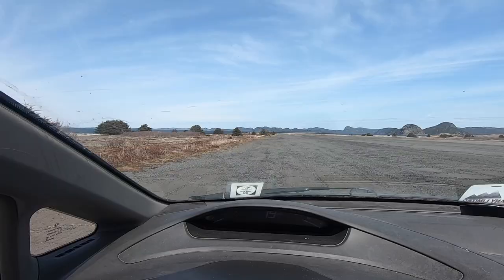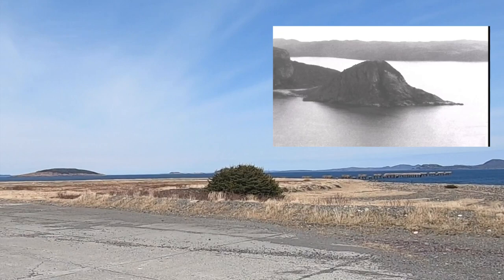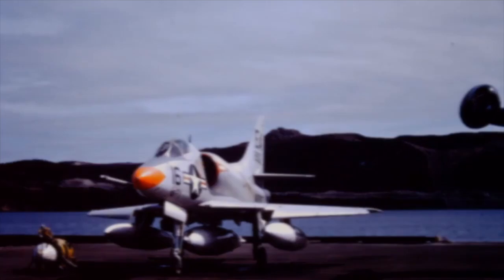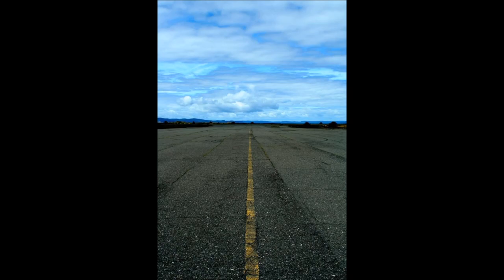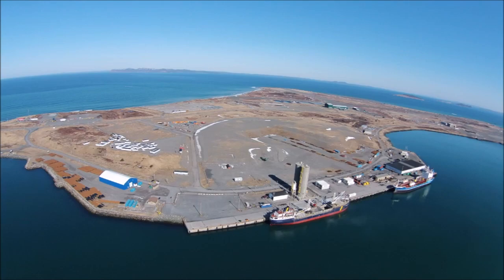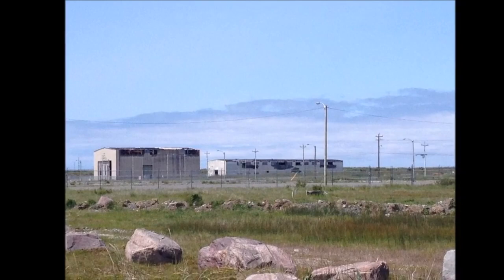Argentia Base Visit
This video is about Argentia Army Base